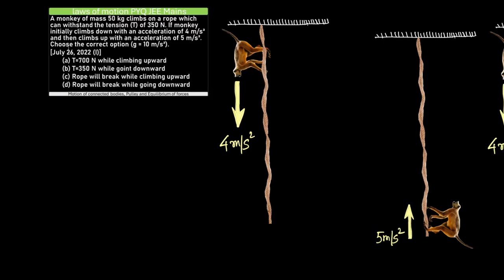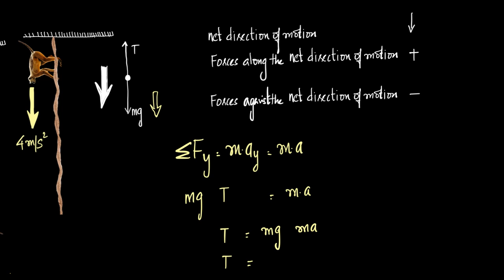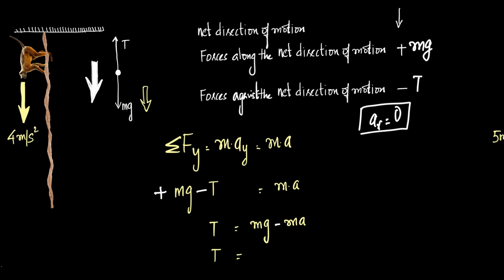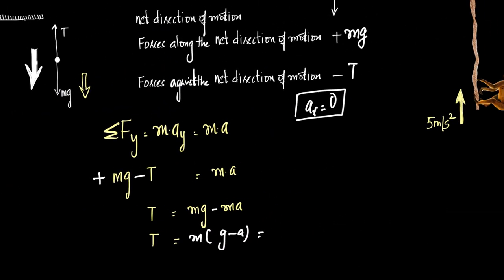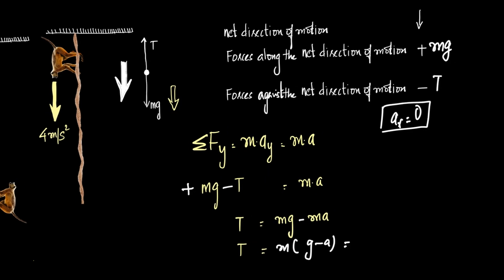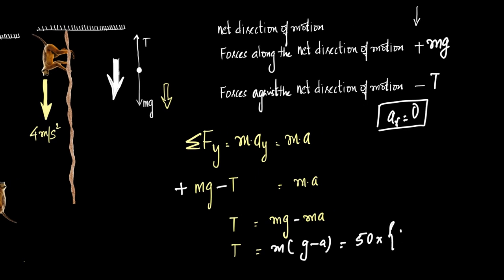A monkey of mass 50 kg climbs on a rope which can withstand the tension (T) of 350 N. Ifmonkey initi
A monkey of mass 50 kg climbs on a rope which can withstand the tension (T) of 350 N. If monkey initially climbs down with an acceleration of 4 m/s² and then climbs up with an acceleration of 5 m/s². Choose the correct option (g = 10 m/s²).
[July 26, 2022 (I)]
 (a) T=700 N while climbing upward
 (b) T=350 N while goint downward
 (d) Rope will break while going downward